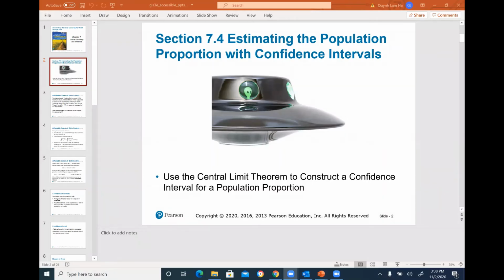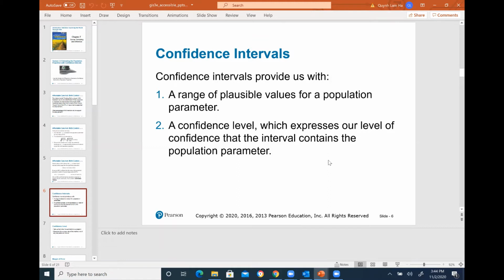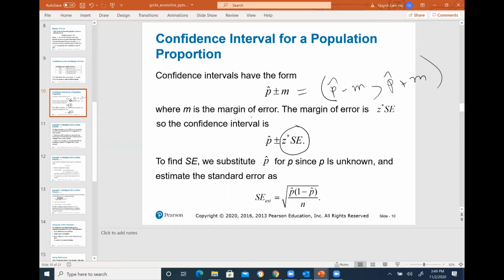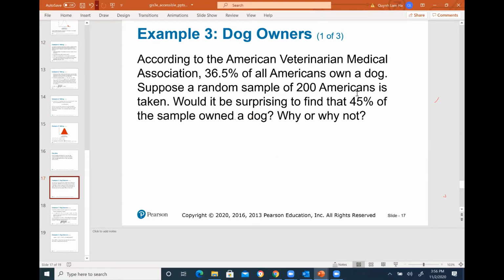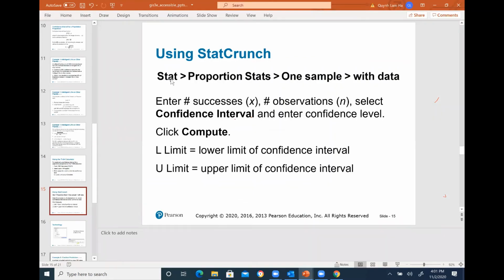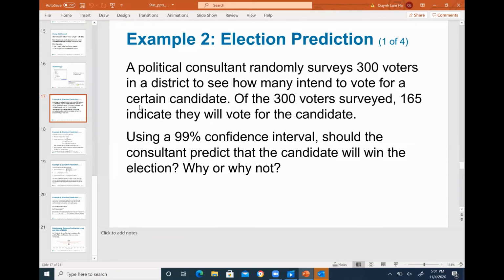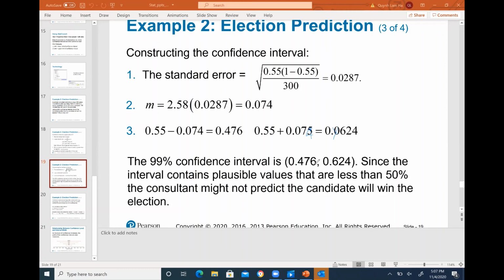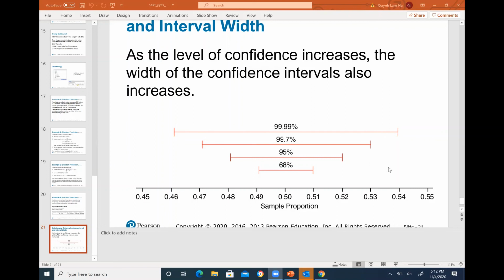7.4 Estimating the Population Proportion with Confidence Intervals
Mr. Tu & Prof. Lam Ha are teaching intro Statistics 7.4 Estimating the Population Proportion with Confidence Intervals